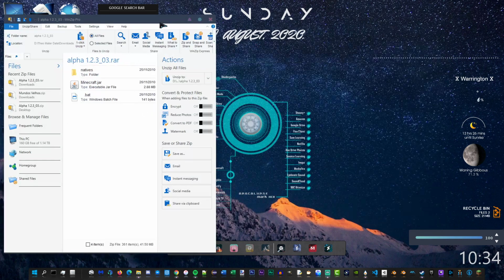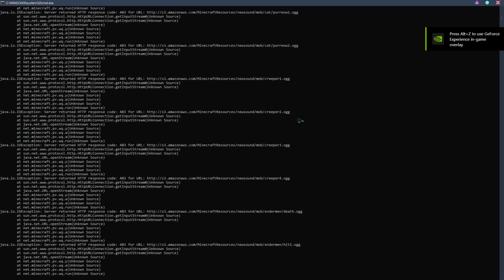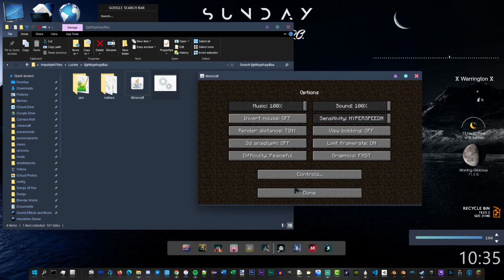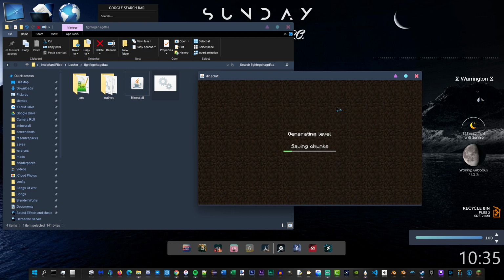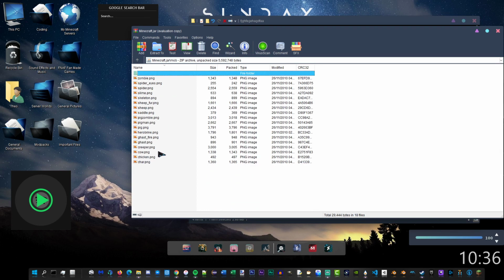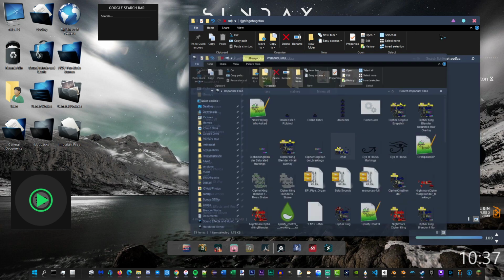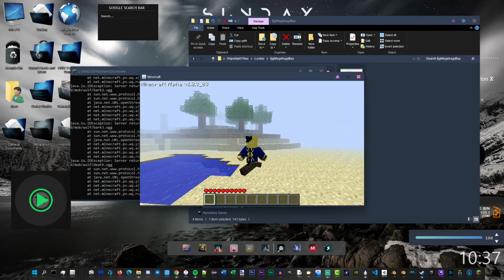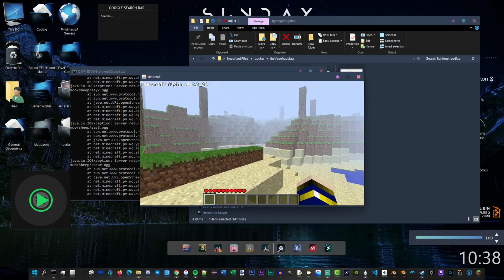How to get Alpha 1.2.3_03 working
Download the version
- Removed due to Mattrix Play's request (I agree with the reason btw)
Check his channel out